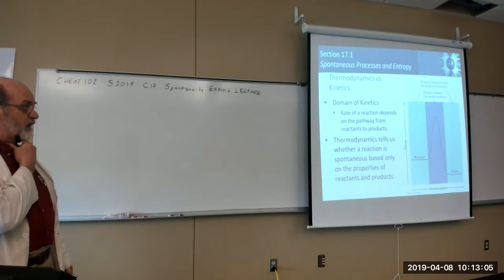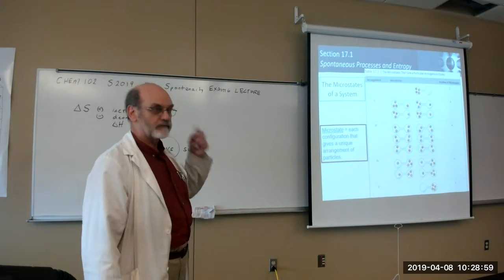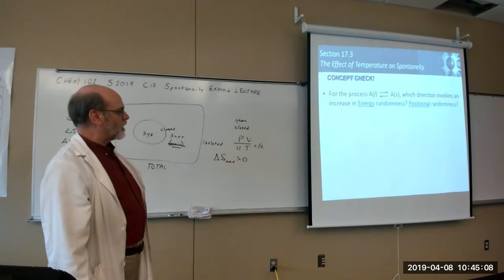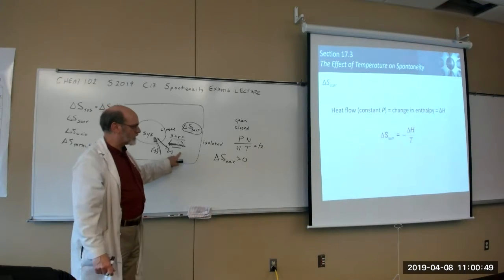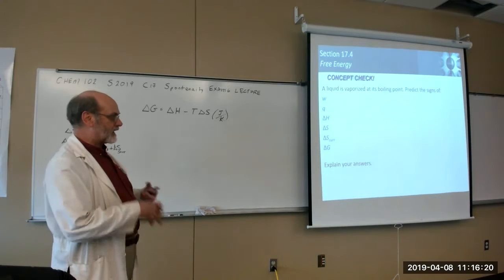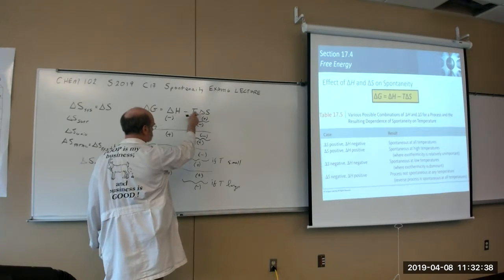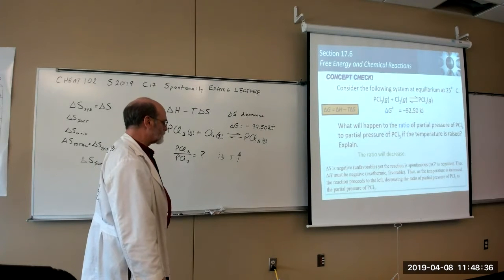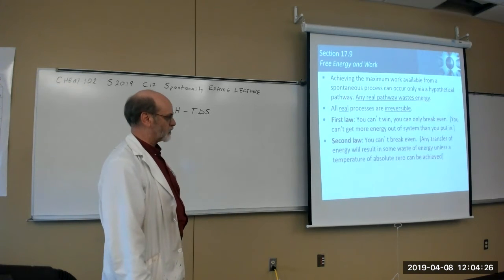CHEM102 C16 EXAM5 Spontaneity LECTURE 20190408